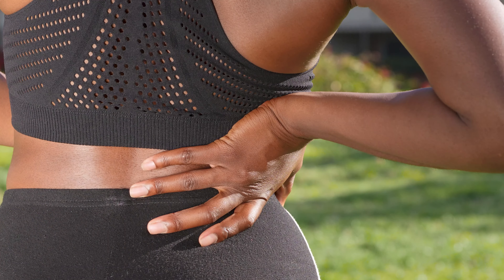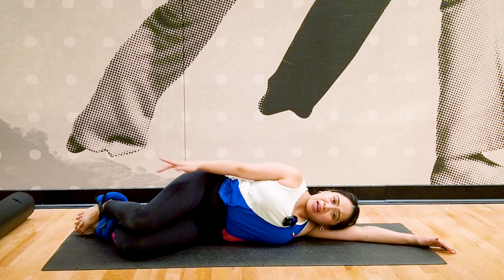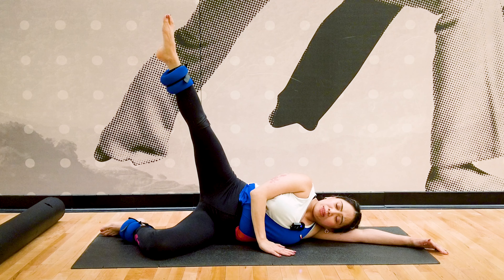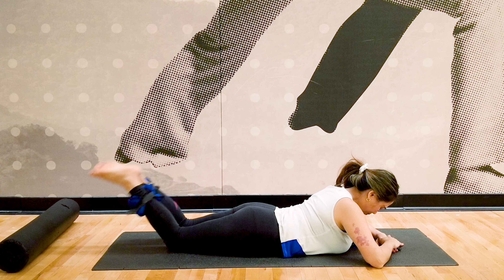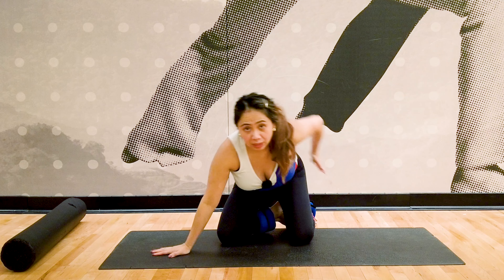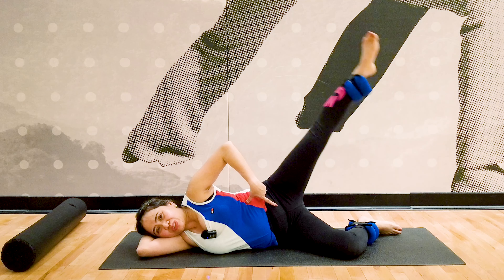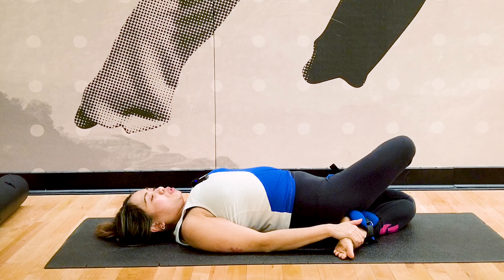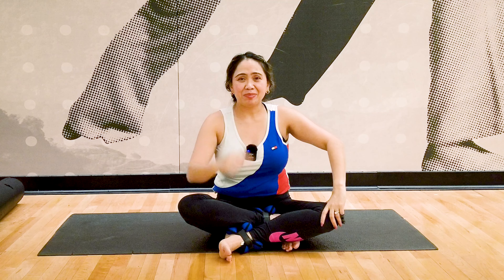Episode 1: Get Rid Of Pain In Your Hips With This Easy Pilates Program Using Ankle Weights!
⏩Join the Early Bird Waitlist for the Back Master Class, reopening on December 31, 2023 by clicking the
To learn more about CORE BACK IMMERSION you can out my previous video discussing about core and back immersion therapy, here is the link and learn more about CORE BACK IMMERSION

🌟POV: Say Goodbye to Hip Pain with Ankle Weights Pilates!🌟

🏋️‍♀️ Are you tired of dealing with hip pain that limits your mobility and affects your daily life? Look no further! In this episode, we'll dive into an easy Pilates program using ankle weights that will help you alleviate hip pain and regain your strength and flexibility. Let's get started! 💪

✅ Strengthen Your Hip Muscles: By incorporating ankle weights into your Pilates routine, you'll target and strengthen the muscles around your hips, including your glutes, hip flexors, and abductors. Say goodbye to hip pain and hello to a stronger and more stable hip joint! 🙌

✅ Improve Hip Mobility: The controlled movements and resistance provided by the ankle weights will help improve your hip mobility. You'll be able to move with greater ease and perform daily activities without discomfort. Get ready to reclaim your freedom of movement! 🏃‍♀️

✅ Enhance Core Stability: Pilates is known for its focus on core strength, and by incorporating ankle weights, you'll engage your core even more. This will not only help alleviate hip pain but also improve your overall stability and posture. Stand tall and confident! 🌟

✅ Increase Flexibility: The combination of Pilates exercises and ankle weights will help increase your hip flexibility. You'll be able to perform movements with a greater range of motion, allowing you to enjoy activities like yoga, dancing, and sports without limitations. Embrace your newfound flexibility! 💥

✅ Free 6-Part Video Series: Are you ready to say goodbye to hip pain and transform your hip strength and flexibility? In these videos, I'll guide you through the Pilates program using different equipment and support system, providing step-by-step instructions and modifications for all fitness levels. Let's embark on this journey together and reclaim your hip ,back and core health! 💪💯

🙌 Don't let hip or back pain hold you back any longer. Let's say goodbye to hip pain and hello to a stronger, more flexible you! Keep an eye on your inbox for the first video, releasing tomorrow. Get ready to transform your hip health and live pain-free! 🏋️‍♀️🌈

📬 Mailing Address: 2750 S Preston Rd Ste 116-104 Celina, Texas 75009

Before starting any exercise program, it's important to consult with a physician. The exercises shared in this video are not meant to treat or diagnose any medical condition. If you experience increasing pain or discomfort, please stop and seek professional guidance. Remember, any physical activity carries a risk, and by participating in these activities, you assume all responsibility for any potential injuries.